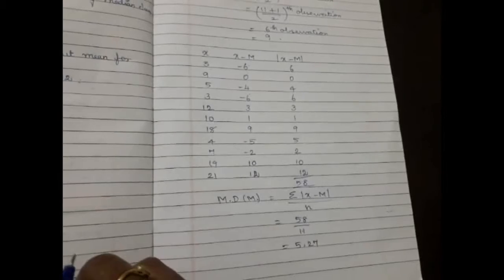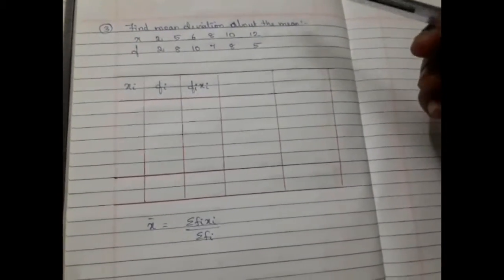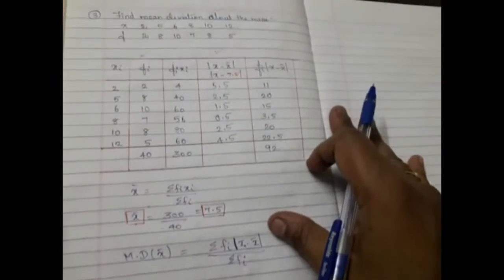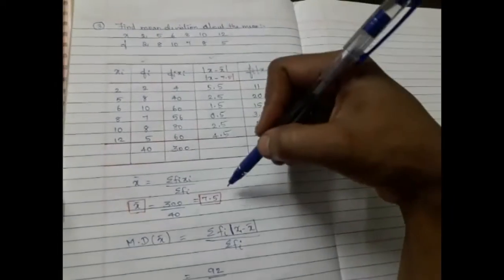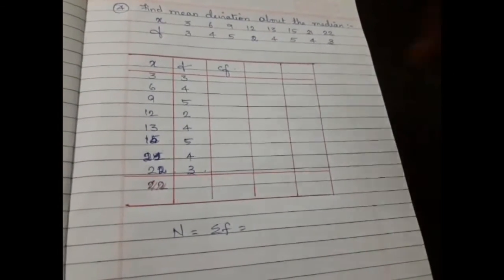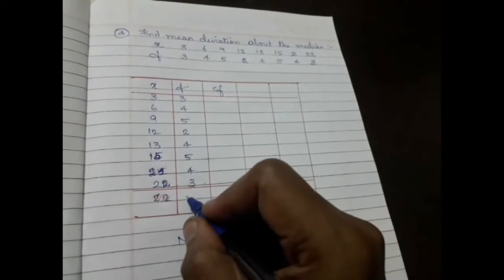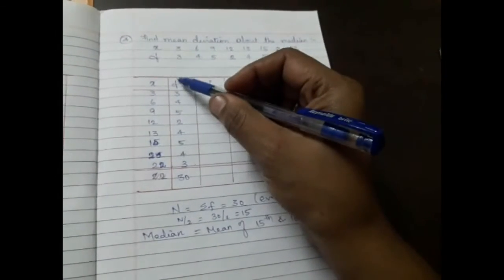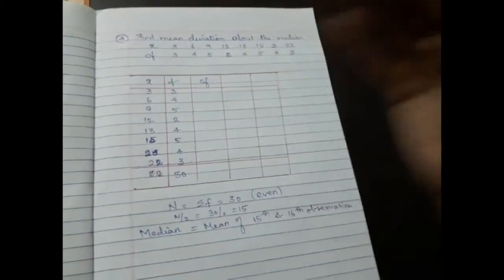XI CBSE | Statistics | Mean deviation | 13 January 2021